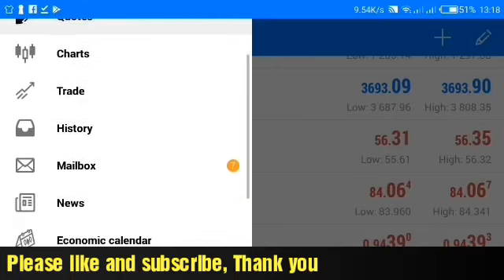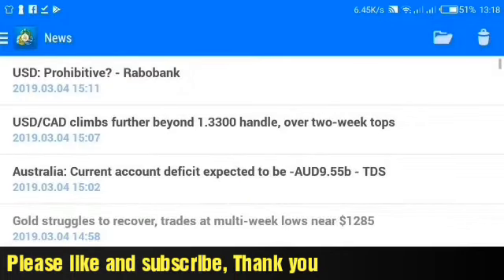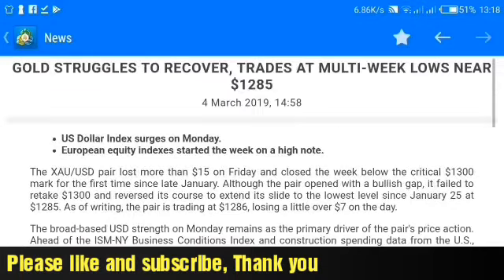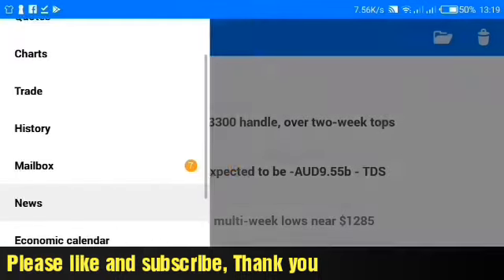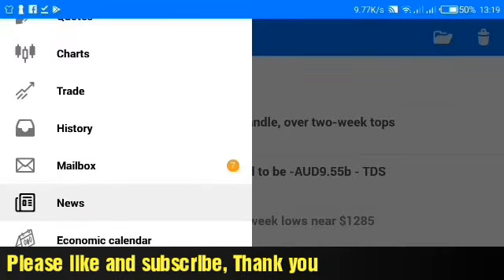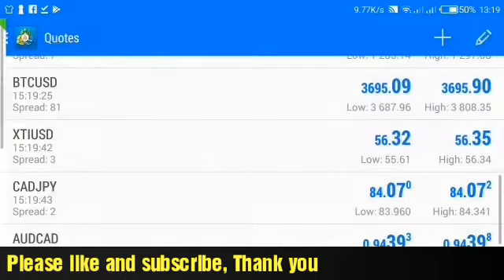HOW TO PREDICT THE FOREX MARKET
The video is in two parts. The first part is the fundamental analysis. It teach us how to apply news on our chart analysis. The second part is the technical analysis. It teach us how to predict the feature by tracing the origin of a trend line.